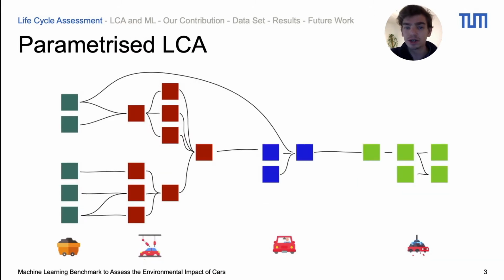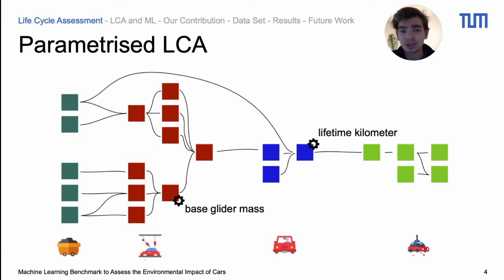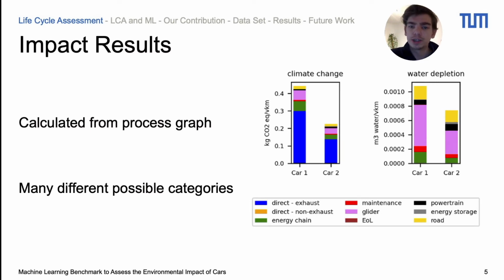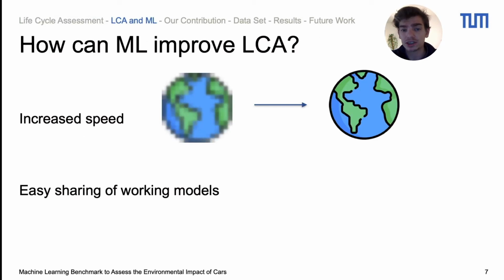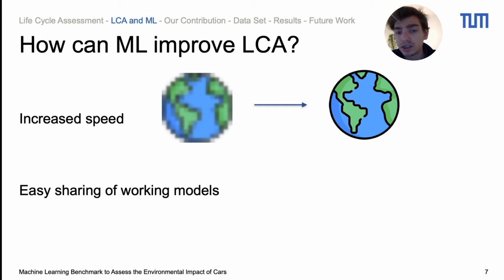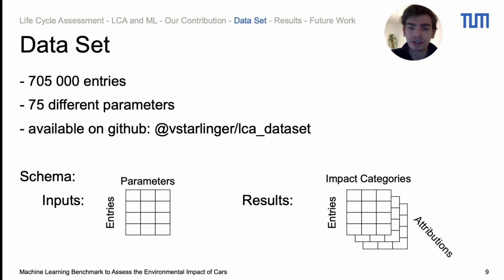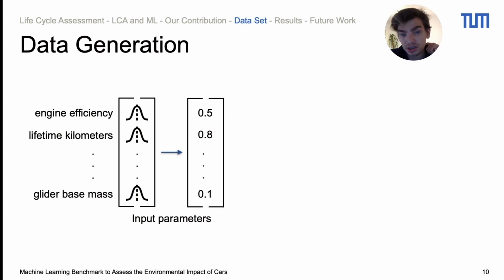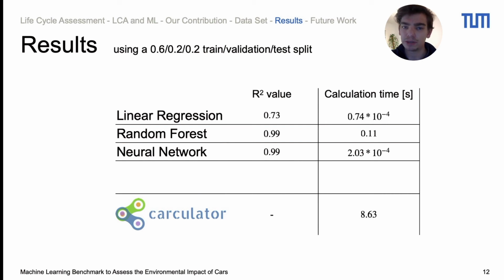AI4UM-21: Machine Learning Benchmark to Assess the Environmental Impact of Cars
Presented at the 2021 AI for Urban Mobility Workshop, co-located with AAAI

Valentin Starlinger, Cristina de la Rua Lope and Debarghya Ghoshdastidar: Machine Learning Benchmark to Assess the Environmental Impact of Cars